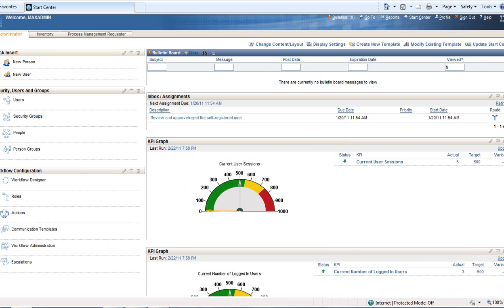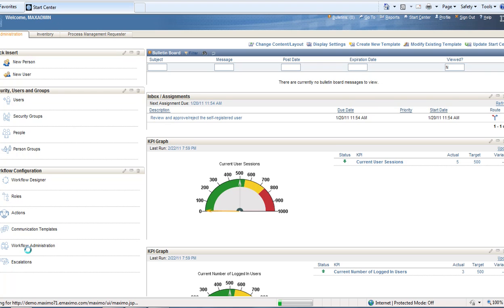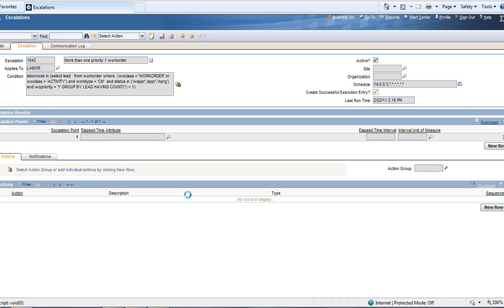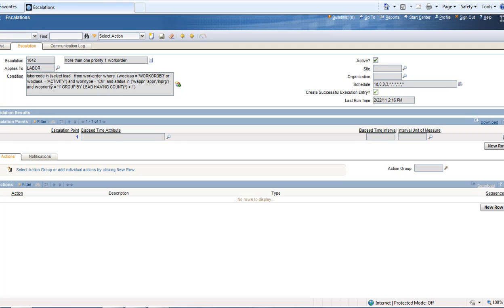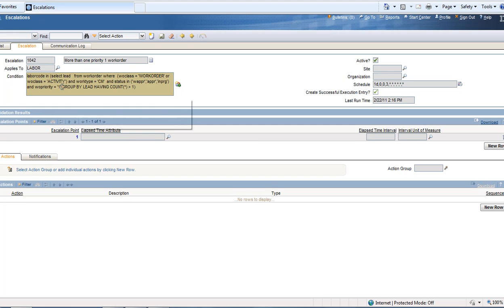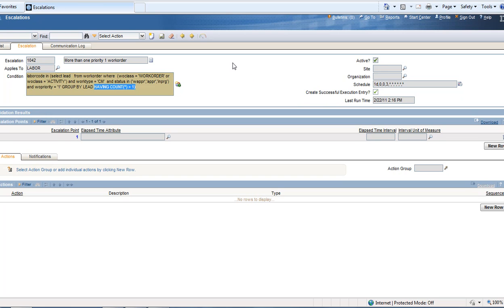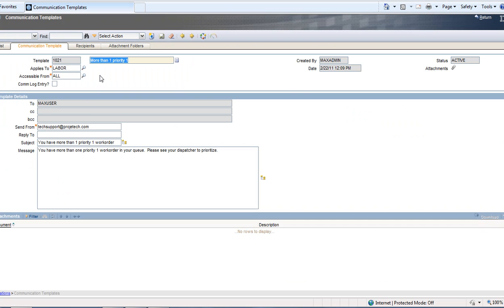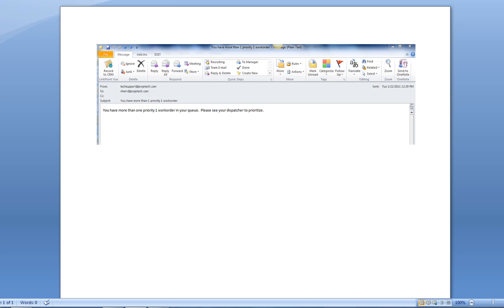Projetech February 2011 Maximo Escalations Tool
Projetech's Director of Client Support, Nancy Hern, shows Escalations on groups of records in Maximo 7